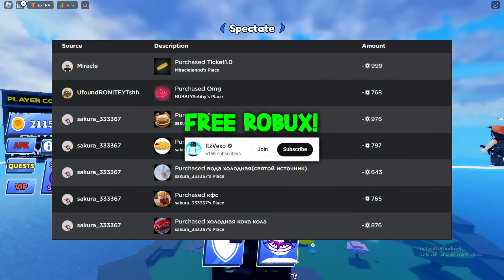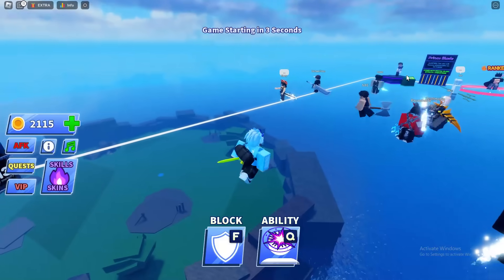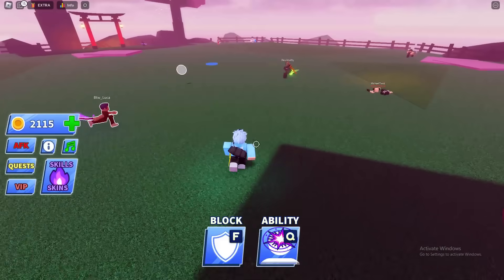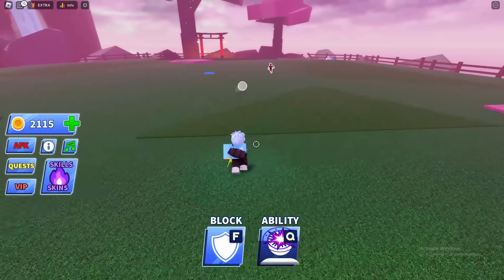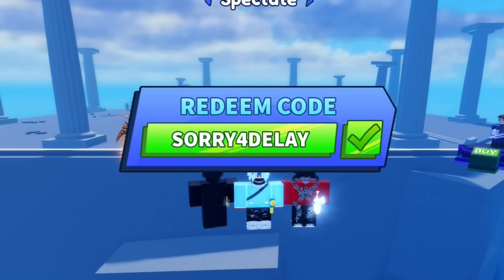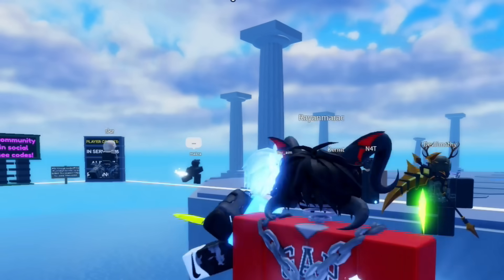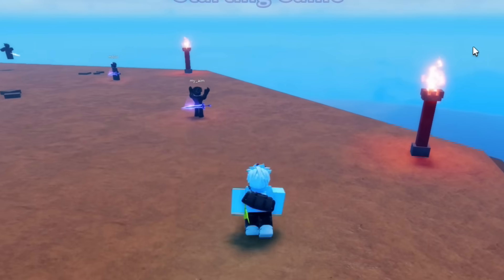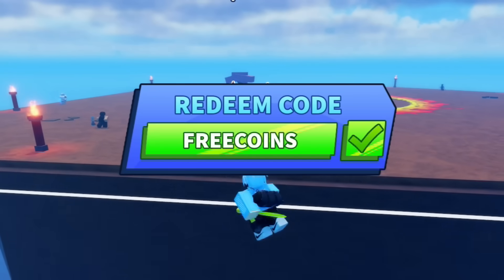*NEW* ALL WORKING UPDATE CODES FOR BLADE BALL! ROBLOX BLADE BALL CODES!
*NEW* ALL WORKING UPDATE CODES FOR BLADE BALL! ROBLOX BLADE BALL CODES! In this blade ball codes video I redeemed all the blade ball codes!